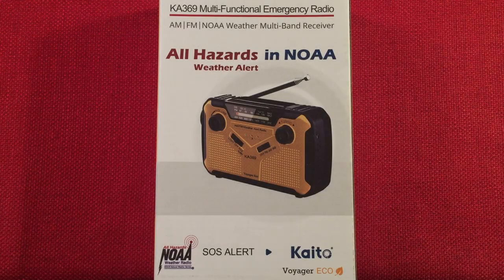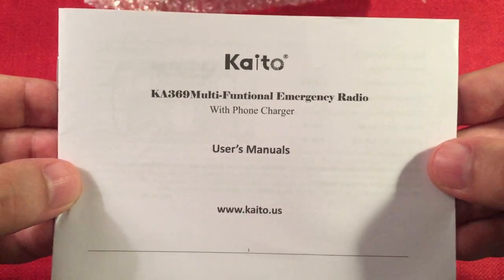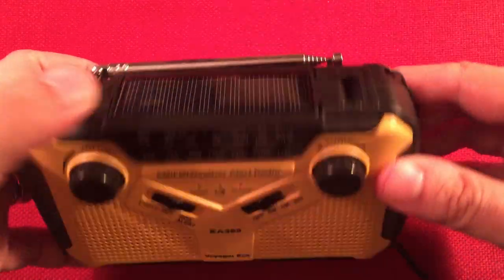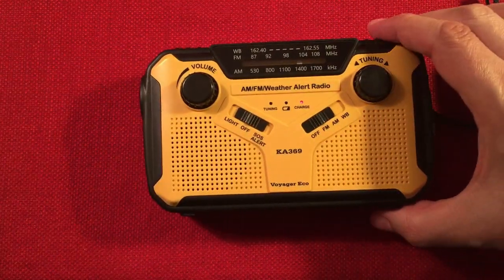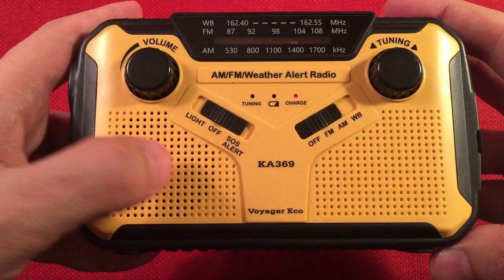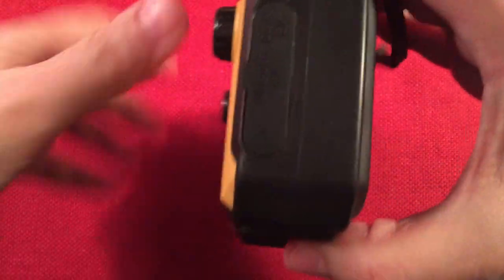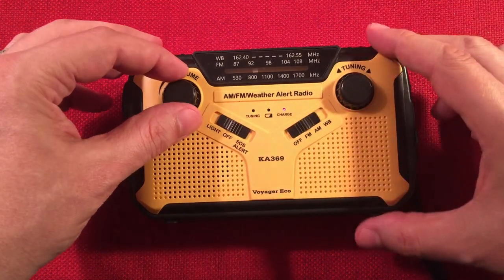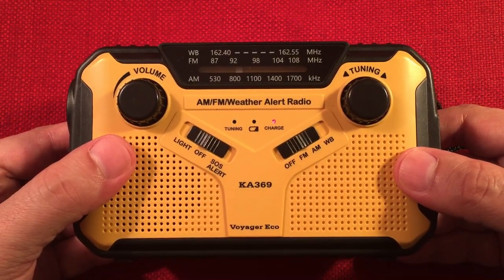Kaito KA369 AM FM NOAA Weather Emergency Radio Review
Need a Simple, but Effective Emergency Radio?  The Kaito KA369 AM FM NOAA Weather Portable will fit most People's needs.  It has all the options you would want.  A bright Flashlight, Reading Lamp, AA Dry Battery Bay, Built-In 18650 Lithium Battery, Dynamo, and Excellent FM / NOAA Weather Band Reception.  The price is under $30, which makes it readily available for any Household.

▶ The Kaito KA369 at Amazon USA
▶ The Kaito KA369 at Amazon CA

Features I like about the KA369:
Above Average FM Reception.
Built in 18650 2,500mAh Battery.
AA Dry Battery Bay Option.  Great to Have if the Internal Battery is Dead.
Simple and Easy to Use Controls.
Above Average NOAA Weather Reception.
Bright Reading Lamp.
Sturdy Construction.
Smooth Plastics with no Surface Coatings.
High Visibility Color Scheme.
Power Bank Feature to Charge your Phone. Tested 1A @ 5V Output.
Headphone Jack, which is nice to Use.
Water Resistant Jacket over the Charging Ports.
Easy to Use Dynamo.
Tuning LED indicator.
Charging LED indicator.
Power Bank LED indicator.
Affordable Price.

Features that could be Added or Improved on:
AM Sensitivity.  Good for Local Stations Only.

Overall, if I was to recommend an Emergency Radio under $30 to a first time buyer, I would show them this one.

Arnold Alt
Peter Atkinson
floredon
Jon B
Gary B
Don B
Paul B
Rita B
Eric C
Chuck E
Loretta J
Mac R
Bill Wood
Raymond V